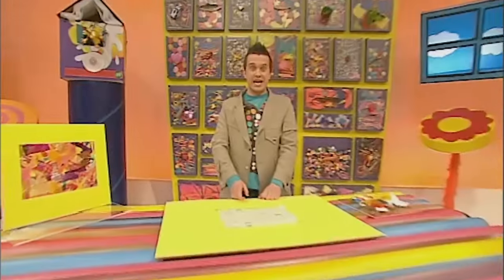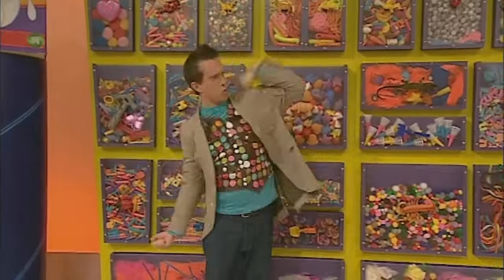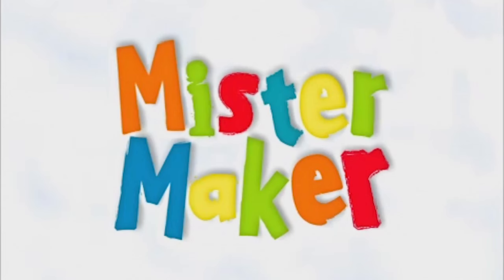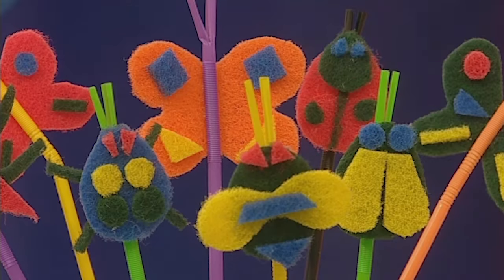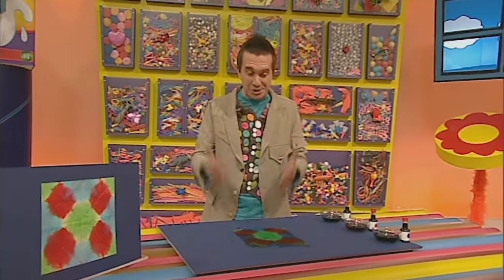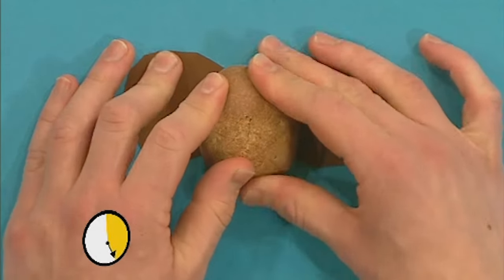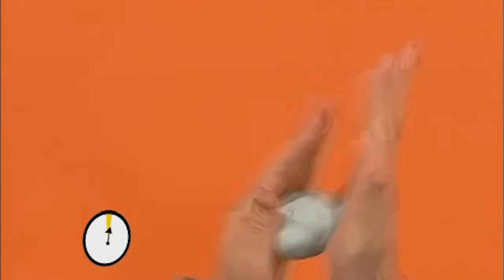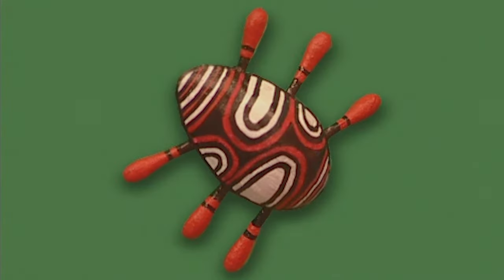20 SUPER QUICK CRAFTS FROM MISTER MAKER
20 SUPER QUICK CRAFTS FROM MISTER MAKER

► For more Make ideas and step by step instructions, go

Mister Maker is the ultimate arts and crafts show for parents, guardians and children alike, where he teaches and entertains in fun and imaginative ways. An entertainment show that teaches you numerous easy arts and crafts for anybody watching. Get creative with Mister Maker and his helpers! There are lots of things to make and do. Let's get making!